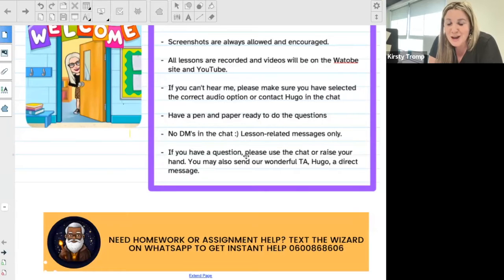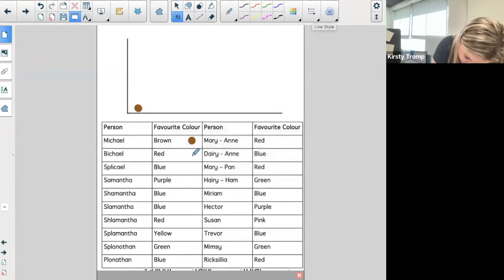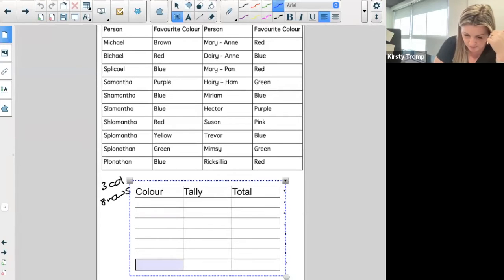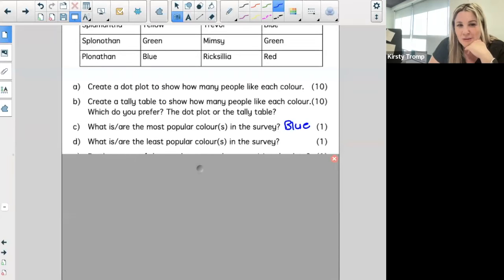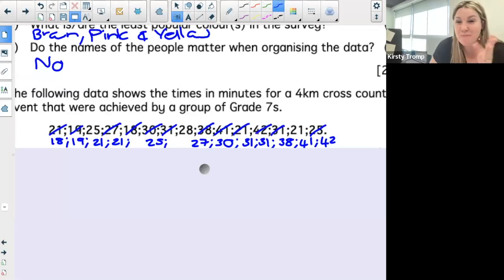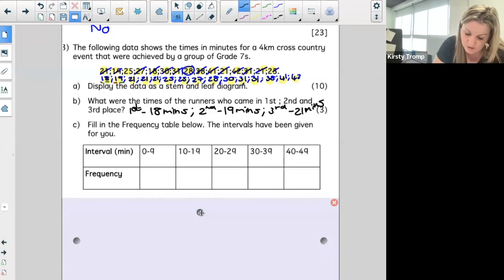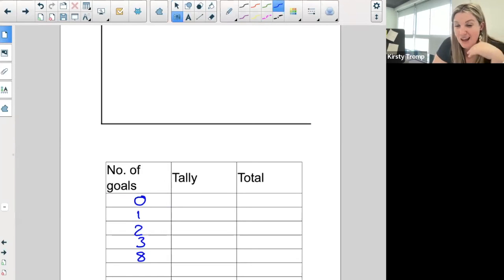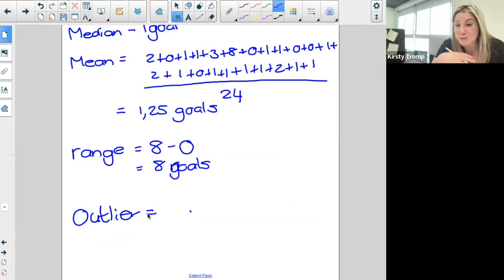Grade 7 - Data Handling (collecting, organising and summarising data: stepping up)